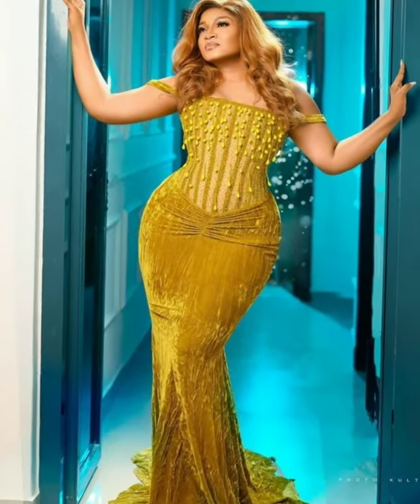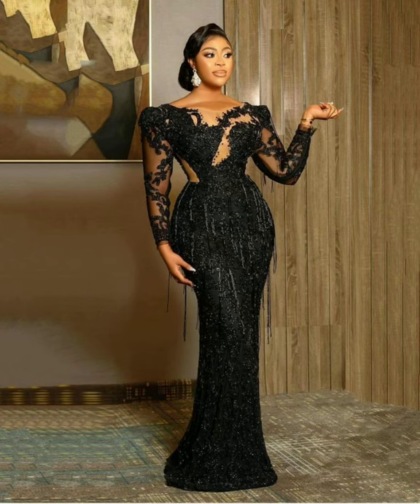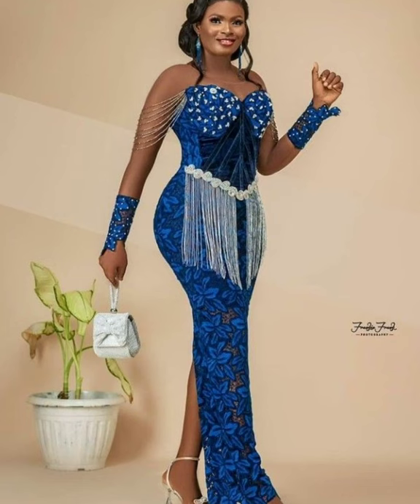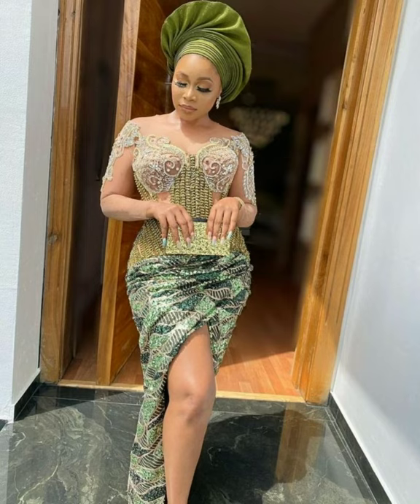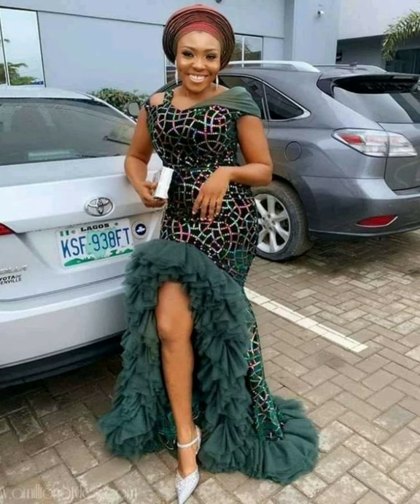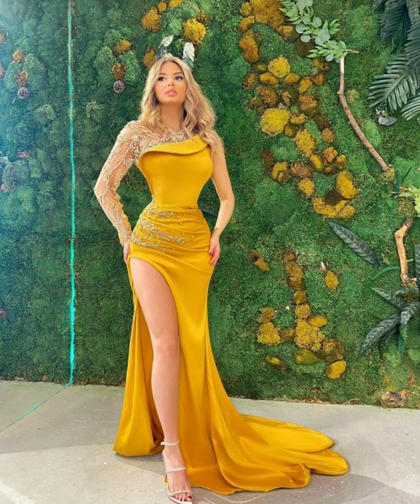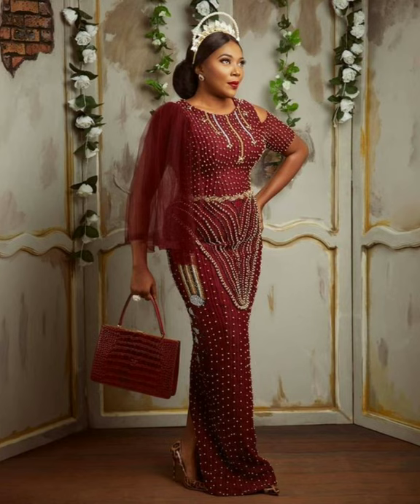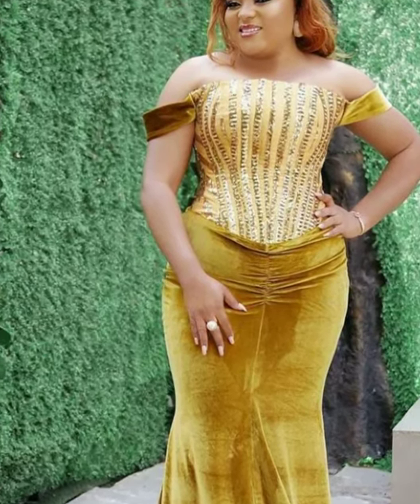Partywear velvet gowns styles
Hello fam,
Welcome to fashion design ideas, in this video I have bring a powerful combination of velvet gowns styles for parties.

The intention of this channel is not to steal content but to promote content and creativity of all original fashion designers and to promote the advertisement of their creativity.